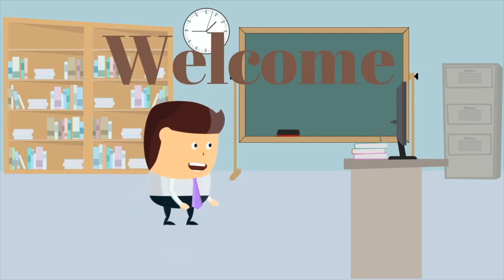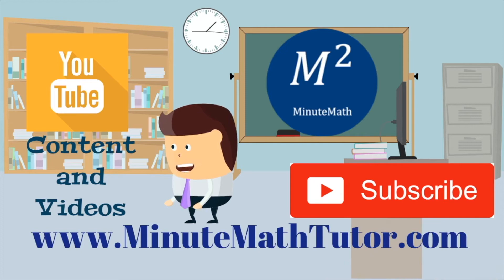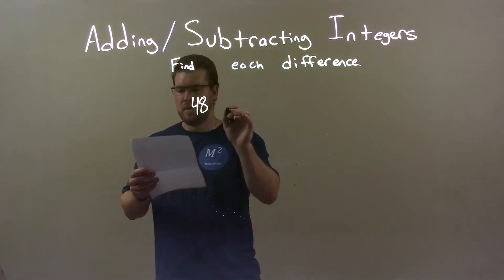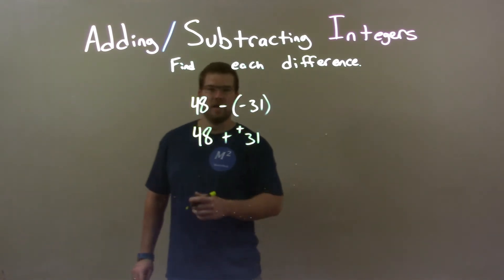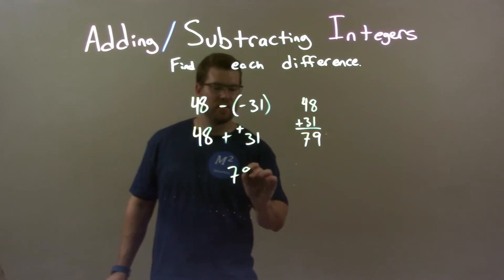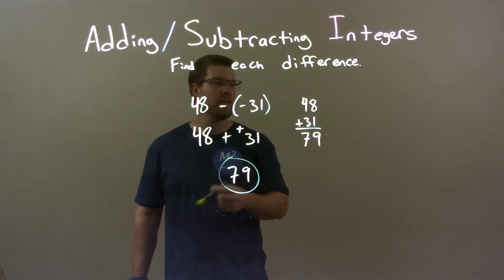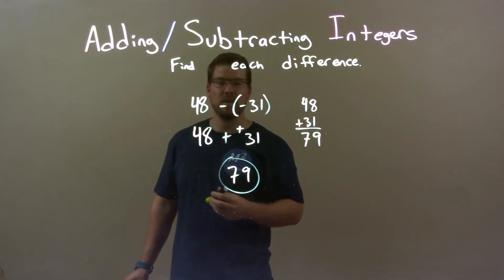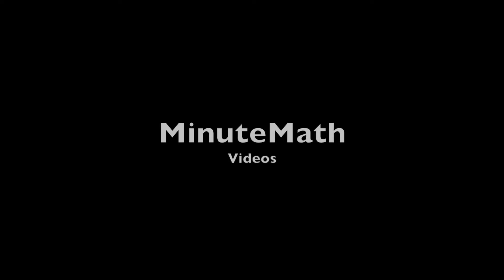Find the Difference: 48-(-31)